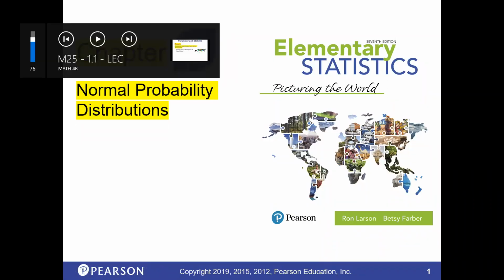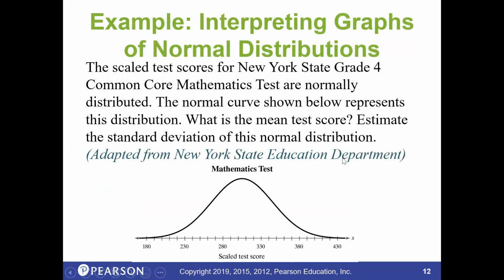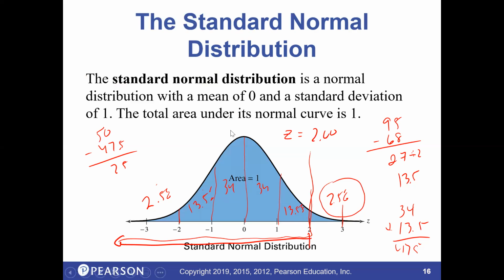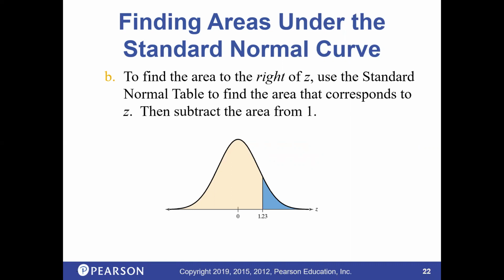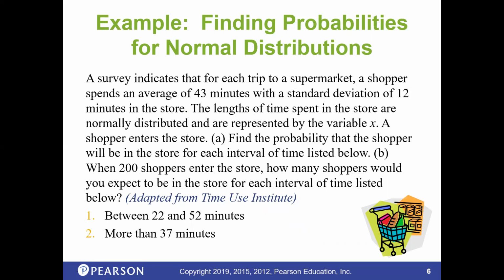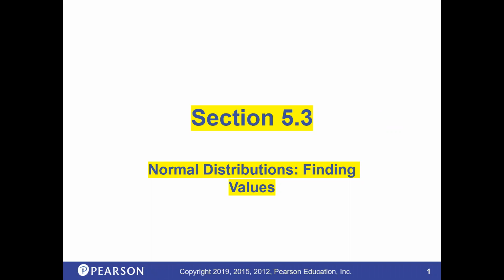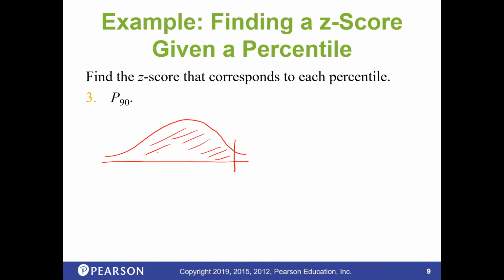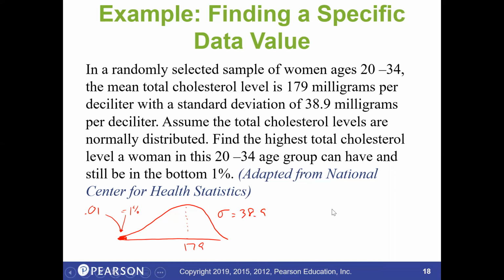[VERSION 2] - M25 - 5.1 - 5.3 - LEC